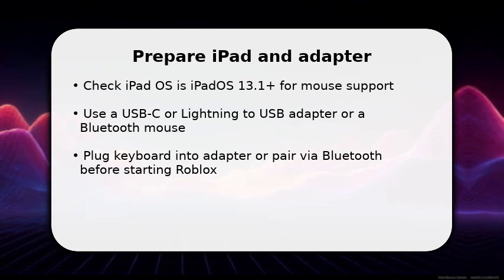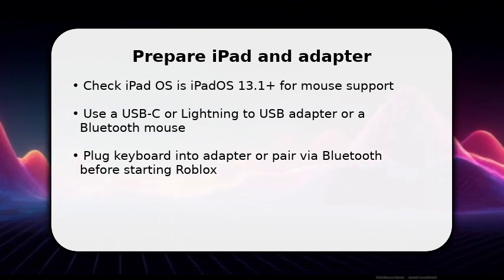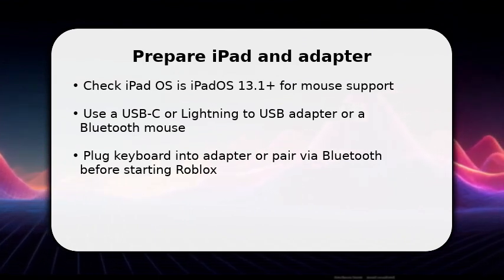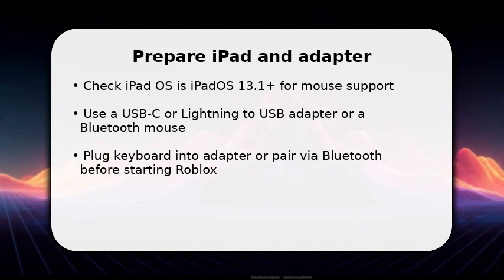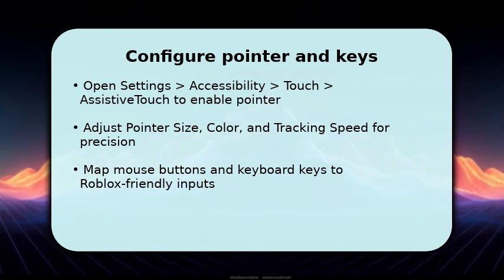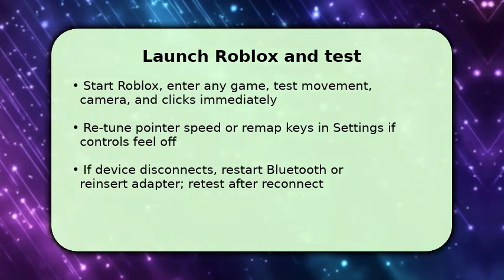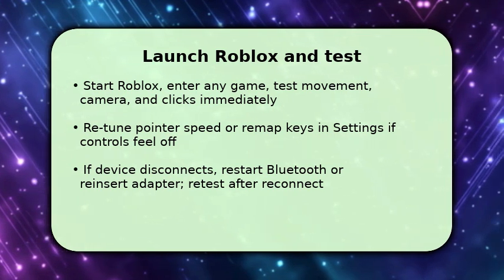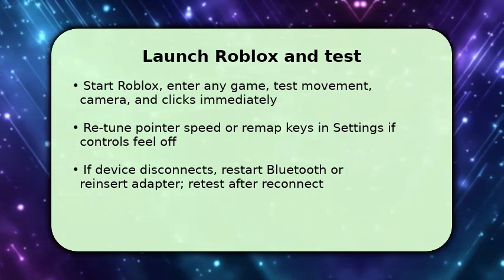How to Use Keyboard and Mouse on Roblox Ipad (easy Method)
How to Use Keyboard and Mouse on Roblox Ipad (easy Method) | 🔒 Surfshark VPN Deal — Stay private and secure. $1.99/mo + 3 Months Free ▸

Discover the simple steps to navigate Roblox on your iPad using just a keyboard and mouse. This video guide is perfect for both beginners and seasoned players looking to enhance their gaming experience without touchscreens.

Roblox, iPad, keyboard navigation, mouse control, touchless play, gaming accessories, remote controls for Roblox, Macros on iPad, input methods for mobile games, non-touchscreen gaming